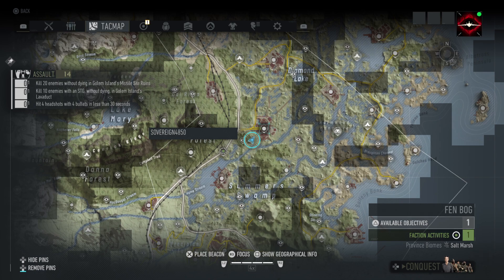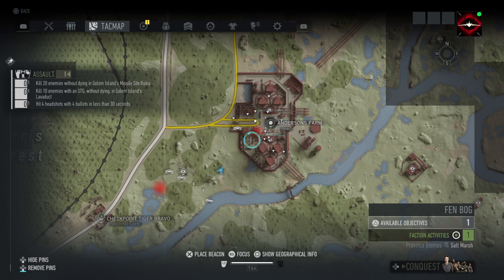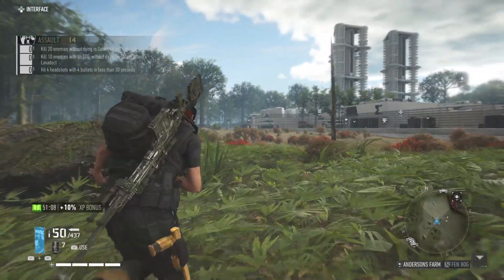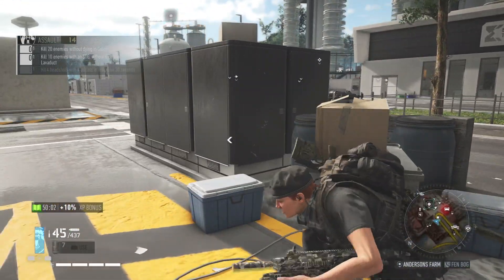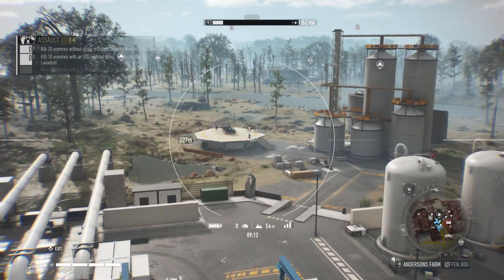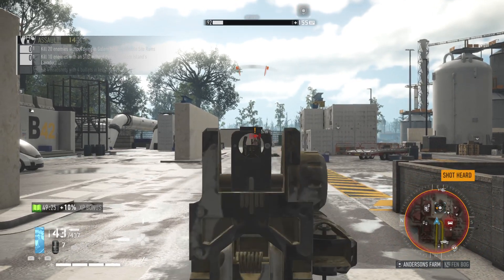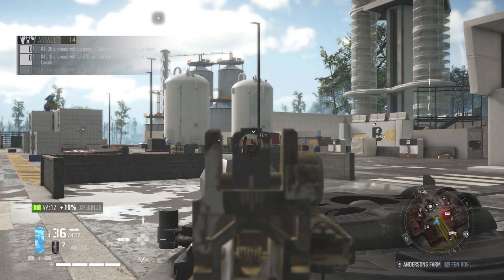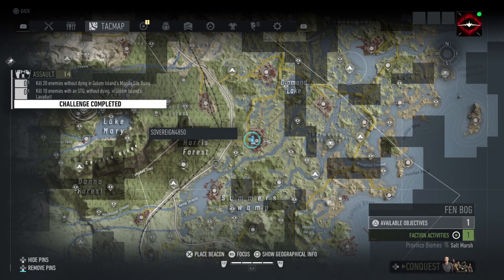Ghost Recon Breakpoint : Assault Rank 14 : Hit 4 Headshots With 4 Bullets In 30 Seconds *NEW*